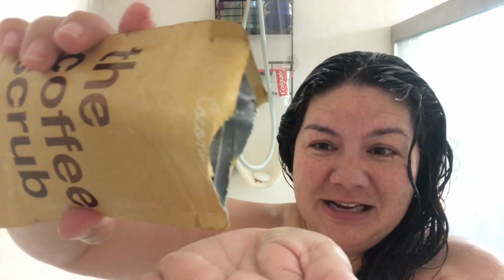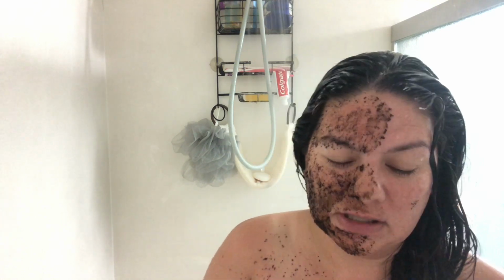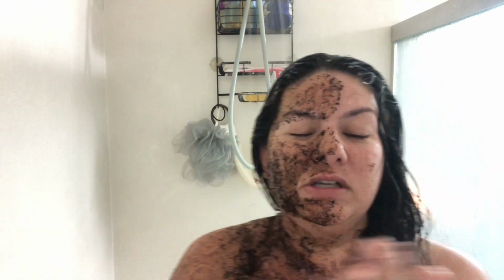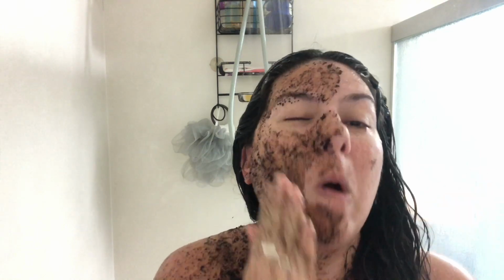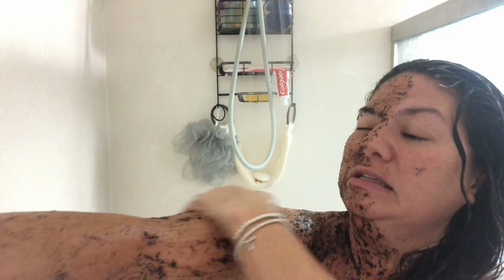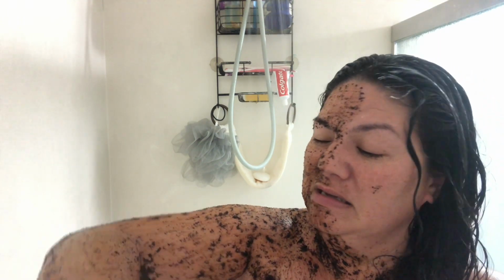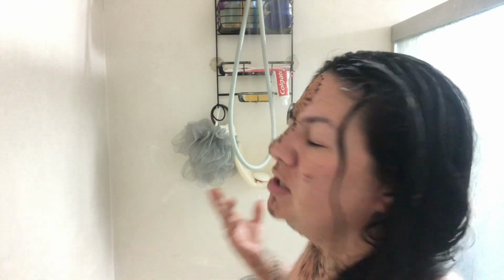DO COFFEE SCRUBS REALLY WORK?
100% Natural Coffee Scrub With Organic Coffee, Vitamin E and Shea Butter (Coconut) by Organic Feelings

Brooklyn Botany - Arabica Coffee Scrub -100% Natural - with Coconut and Shea Butter - Best Anti Cellulite and Stretch Mark Treatment, Spider Vein Therapy for Varicose Veins & Eczema - 10 oz

The Magic Espresso Coffee Scrub - 16 oz 100% Natural Arabica, Cellulite and Wrinkle Reducing, Skin Plumping and Firming, Intensely Moisturizing and Invigorating Face and Body Sugar Scrub
by Sol to Soul

Do I think coffee scrubs work? Yes i do but they are very abrasive and feel as they scratch the skin aggressively. I would not reccomend doing this kind of scrub more then twice a week though.